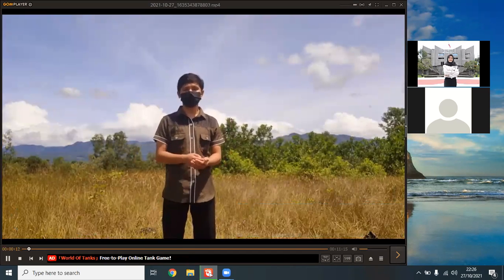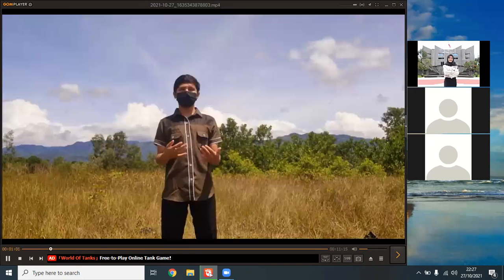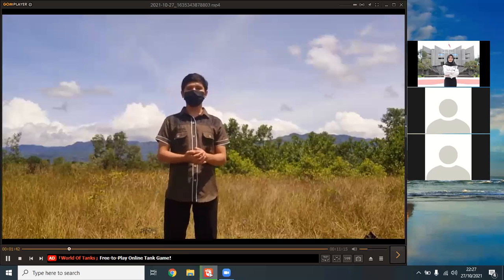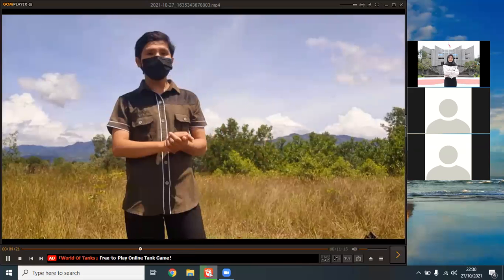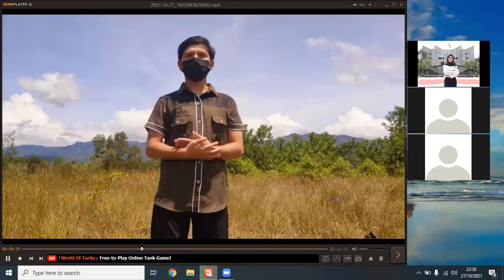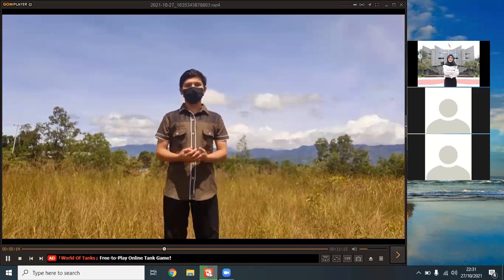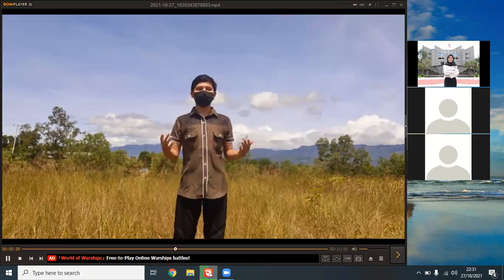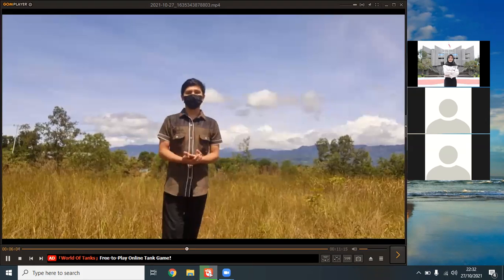Lets Plant Trees - Muhammad Fadholah Al Anshori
Halo Gaisss ! Kenalin aku Muhammad Fadholah Al Anshori dari Ilmu Komunikasi di Universitas Andalas. Pada video kali ini, aku ngebahas tentang Lets Plant Trees.

Penasaran kan bagaimana caranya? Skuyy ke videonya saja!

Happy watching!!!
UTS PUBLIC SPEAKING
Nama  : Muhammad Fadholah Al Anshori
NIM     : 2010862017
Kelas   : A